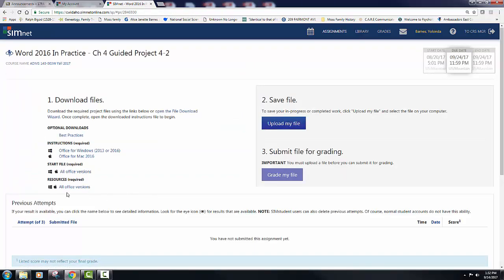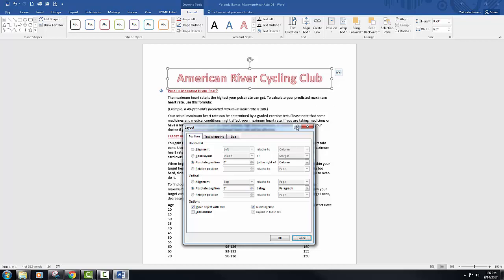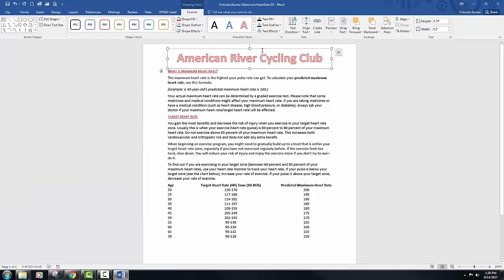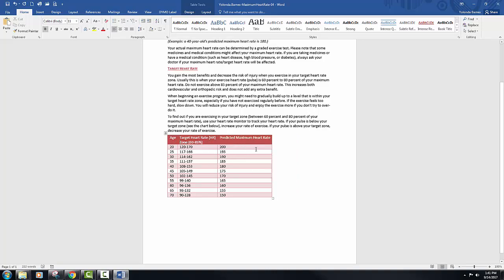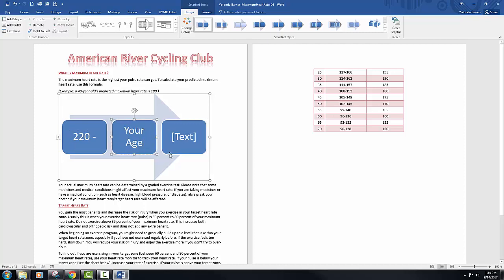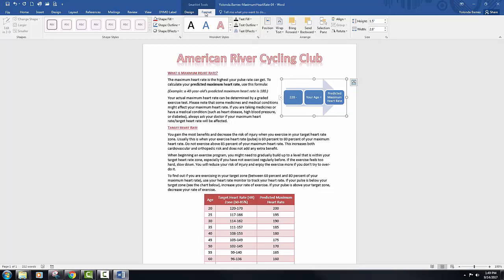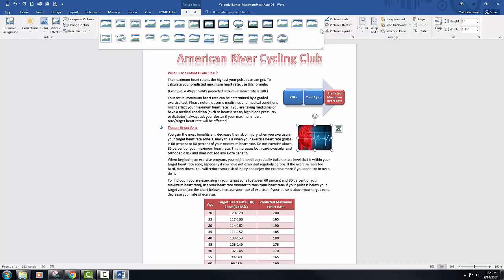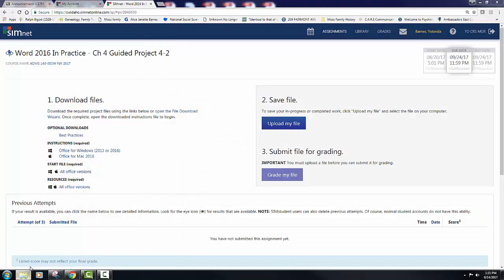ADMS 140 GP 4-2